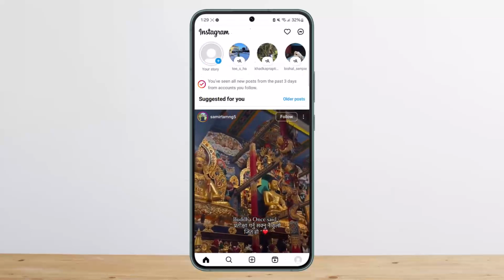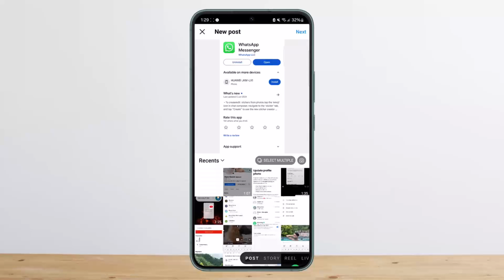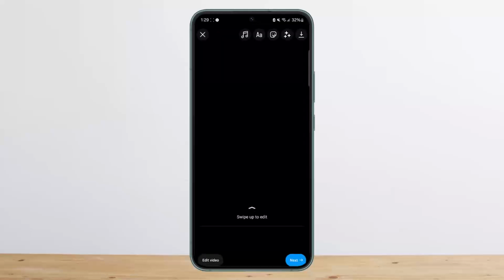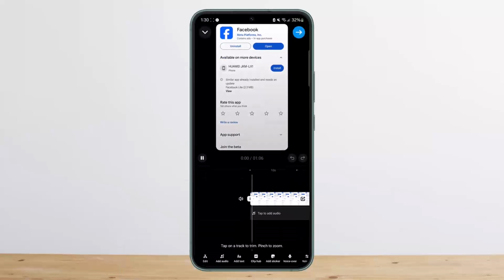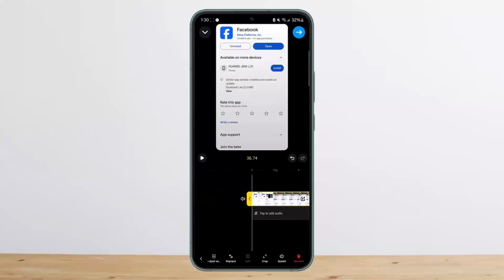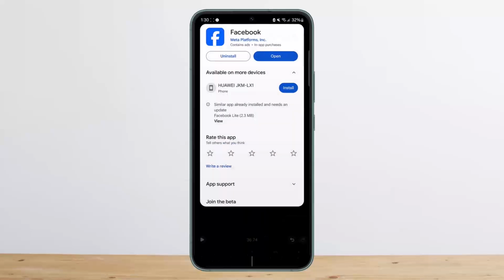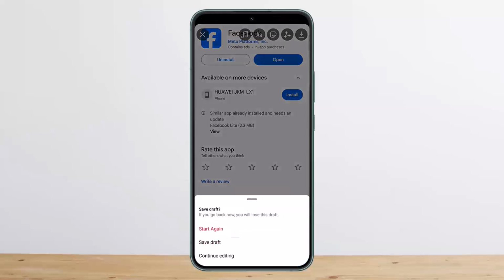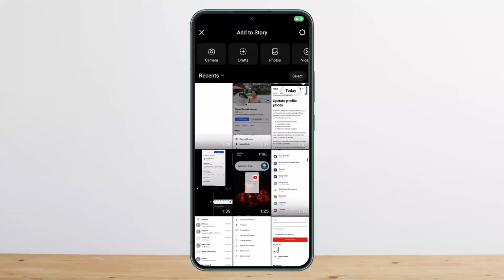How To Crop Video On Instagram Story !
In this tutorial video, I will simply show you how to crop video before upload on Insta story. So just make sure to watch this video till the end.

~ Video Chapters:
0:00 Introduction
0:22 Crop Video On Instagram Story
1:09 Outro